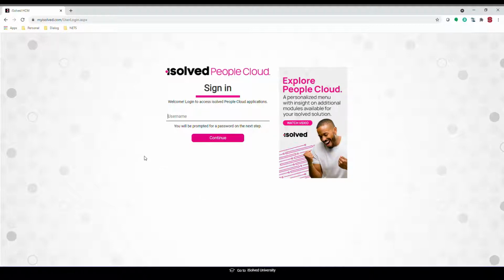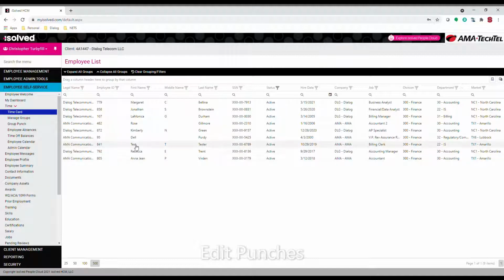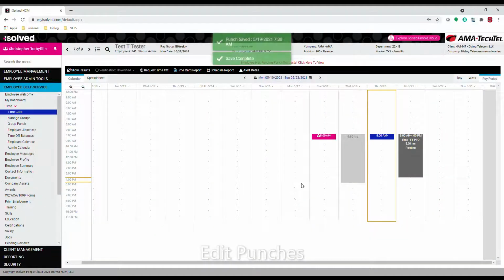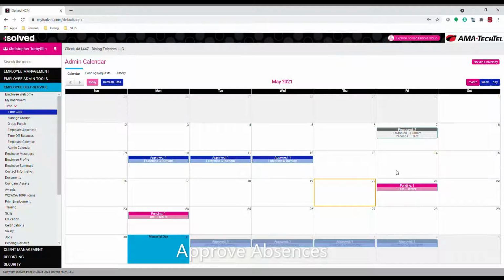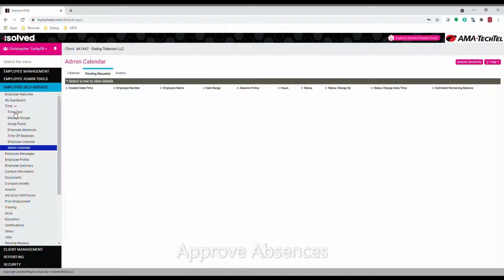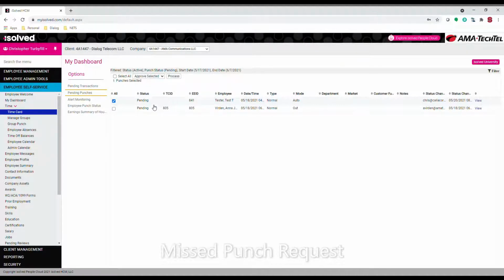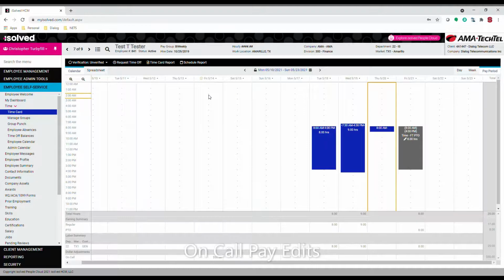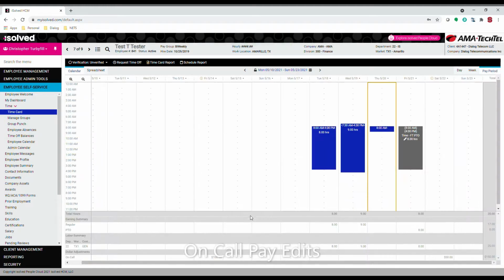iSolved Time Card Supervisor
This gives a short tutorial video for Supervisors to manage their employee's timecards in iSolved.